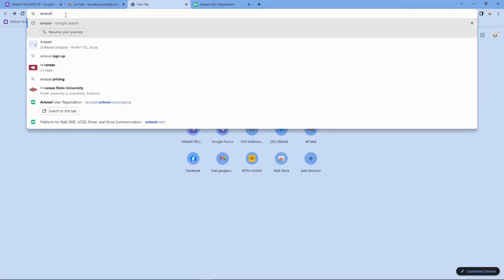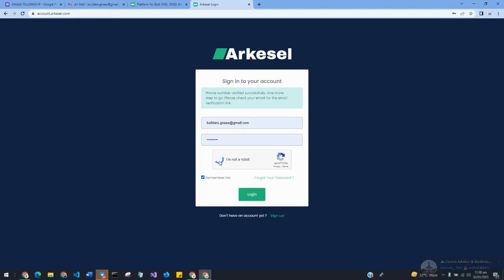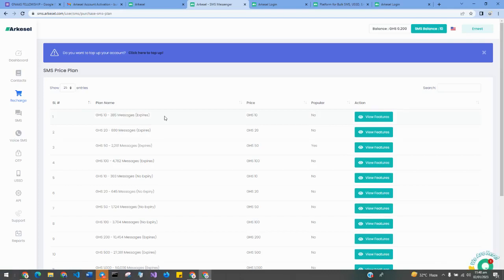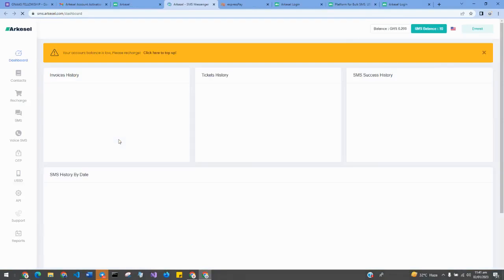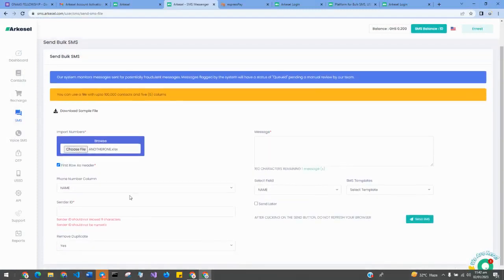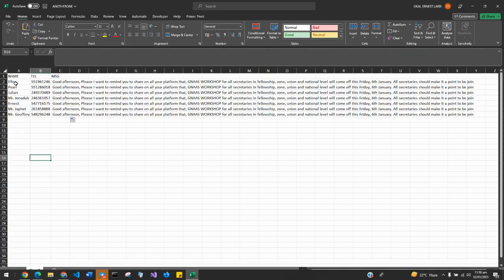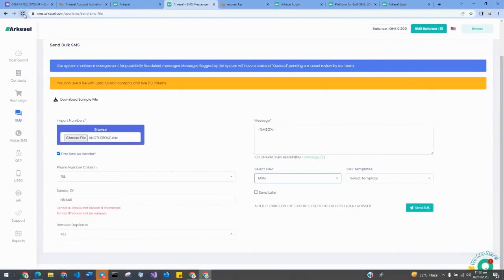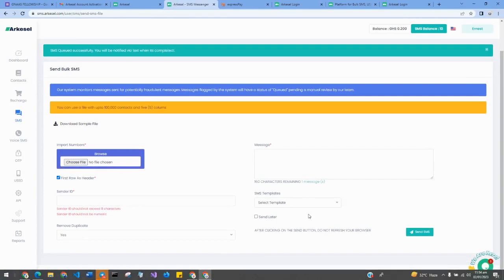HOW TO SHARE BULK SMS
This is how you can share bulk sms